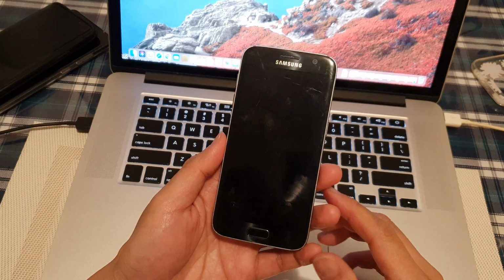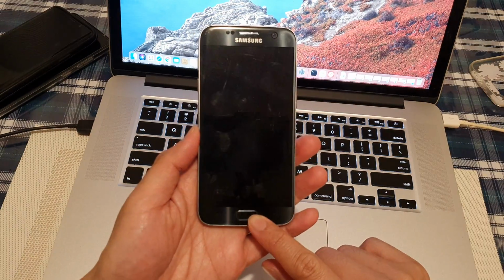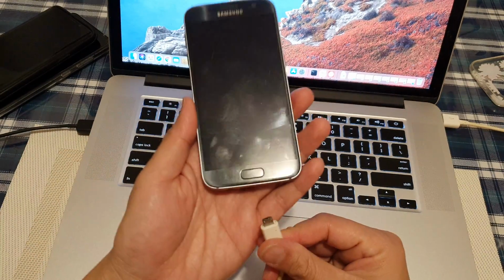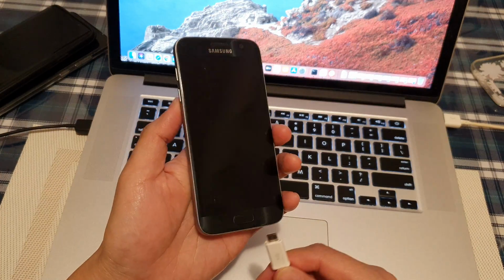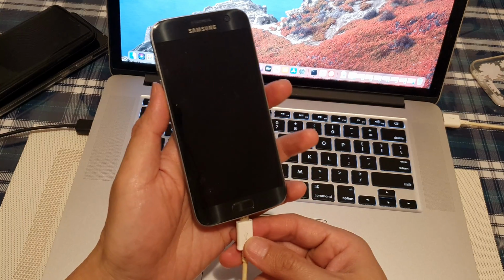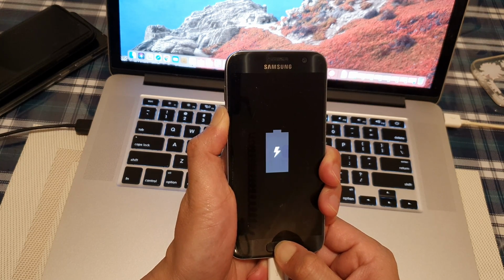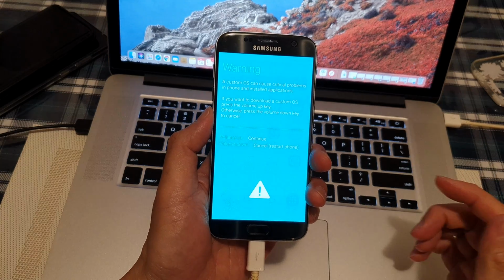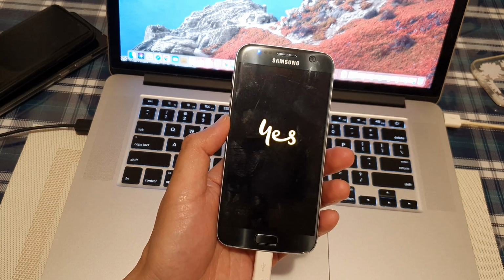How to Turn On Galaxy S7 Without a Power Button / Broken Power Button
Learn how you can TURN ON the Galaxy S7 without a POWER button or a broken POWER button.